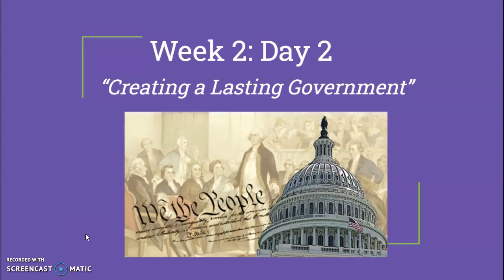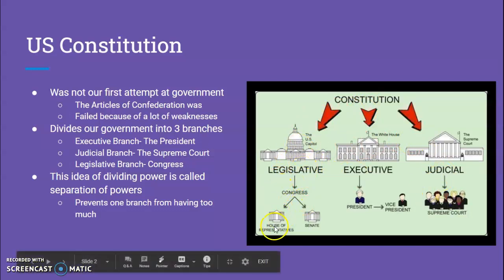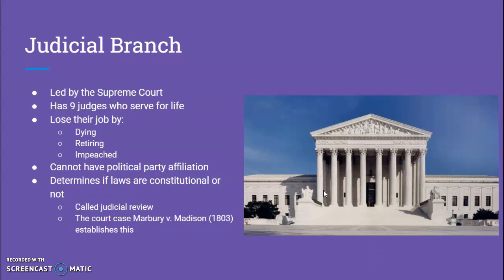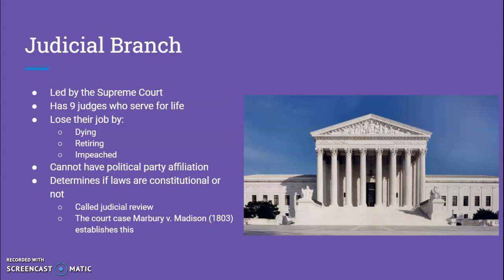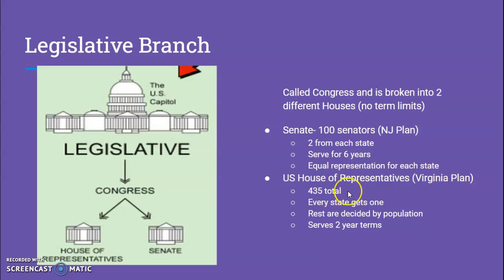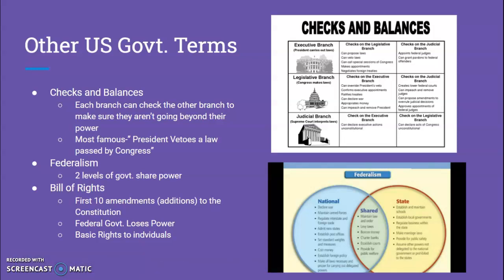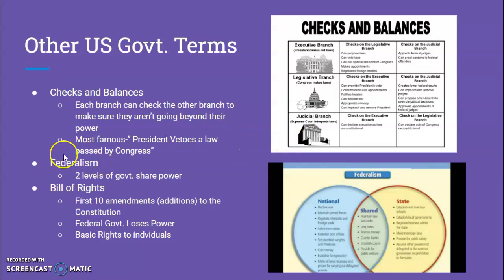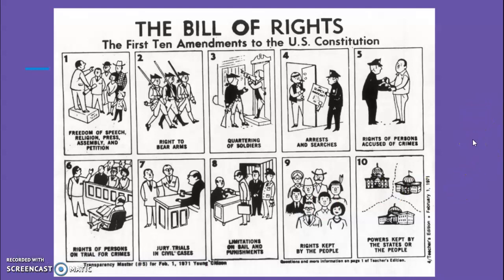Week 2: Day 2 "Creating a Lasting Govt."